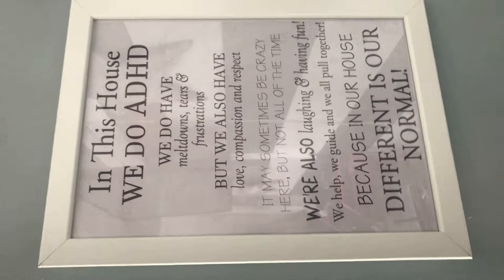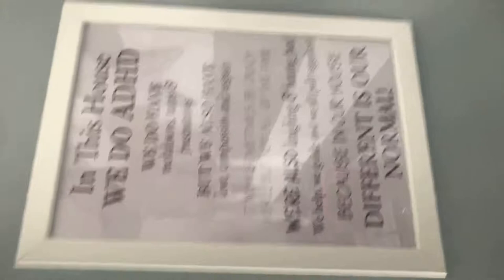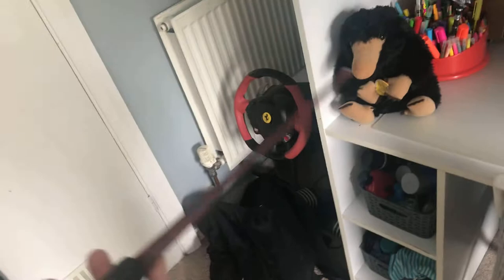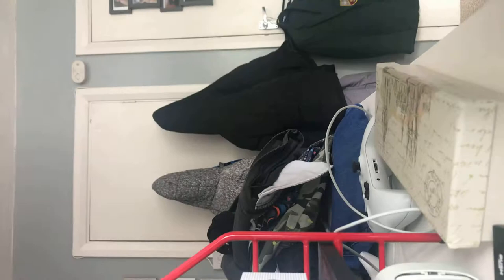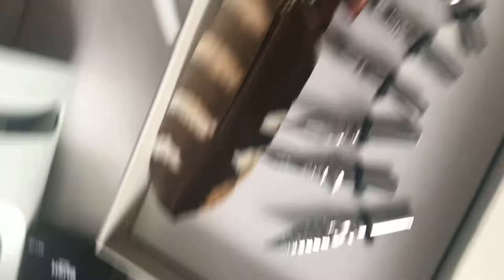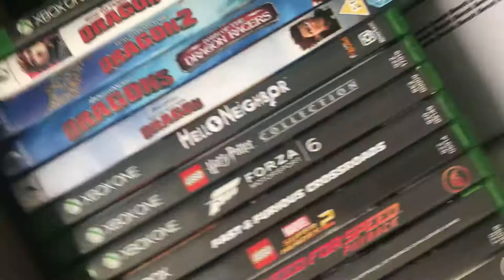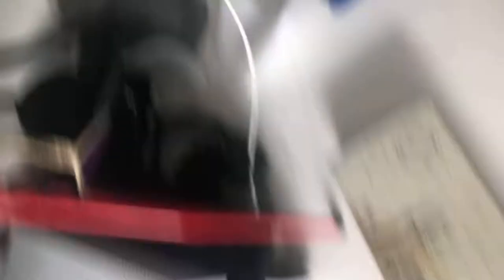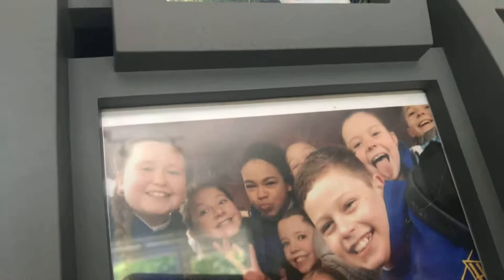ROOM TOUR !!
Love I guys xx ❤️